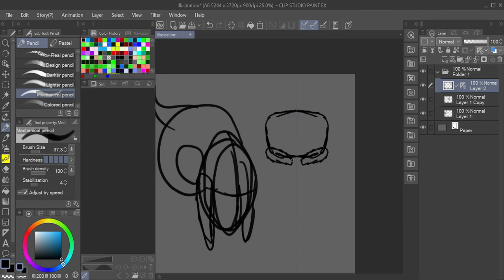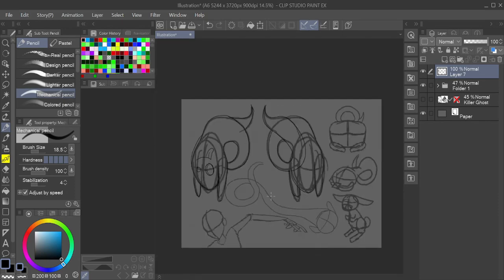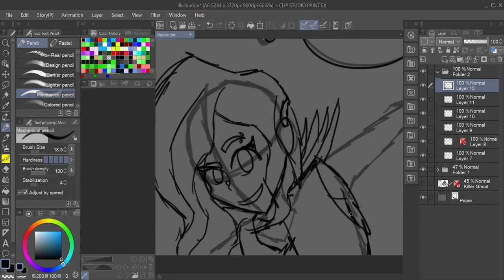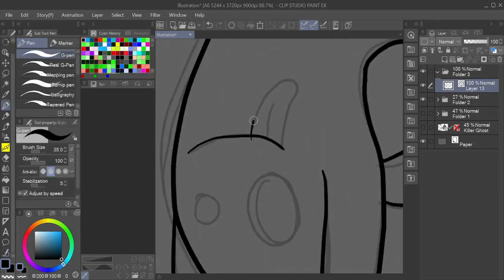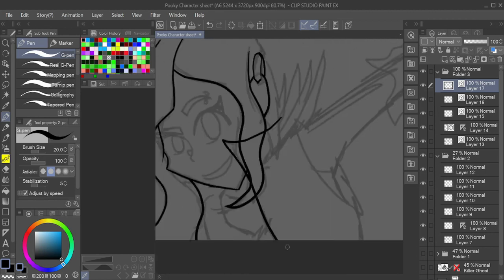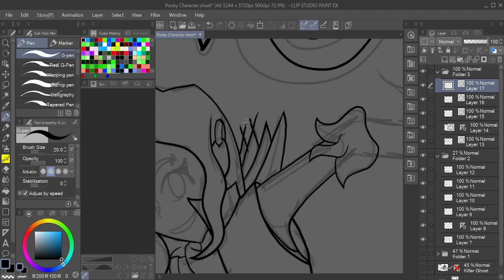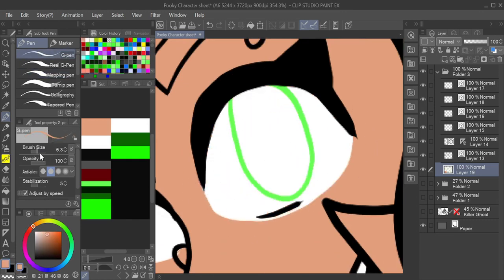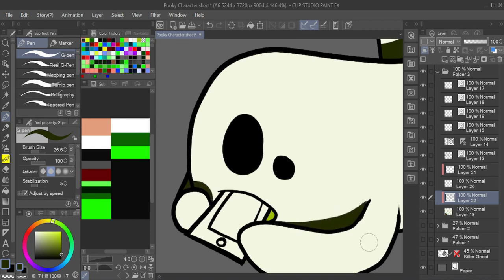REUPLOAD | Pooky Speedpaint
This is the last reupload from the old art channel. After this video is up the mention art channel will be deleted stated in the update video I made a month ago. After this one there will be new speedpaint videos that I haven't uploaded to that channel. Thank you guys who understood on why I did this.

Pooky is the yellow silly ghosty. He is like a shapeshifter where he can shift his body to different shapes and sizes. When used with someone else, it be a painful process as you would be shifting your bones, muscles and everything and it will take a long time to recover as you have basically broke your bones and all of that. This effects Ghost but not her Ghost form as her form has basically no bones and such to worry about.

🎨Art related social
DeviantArt